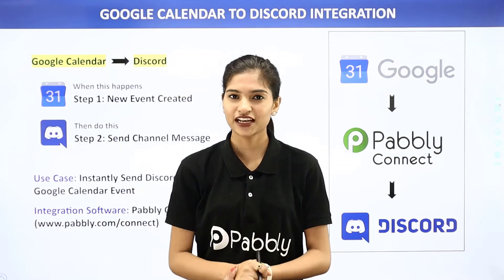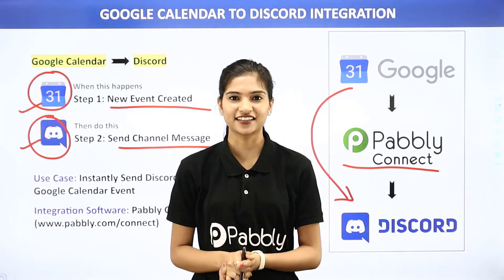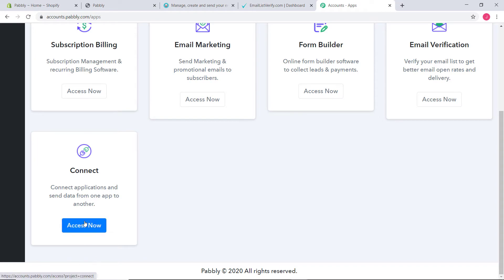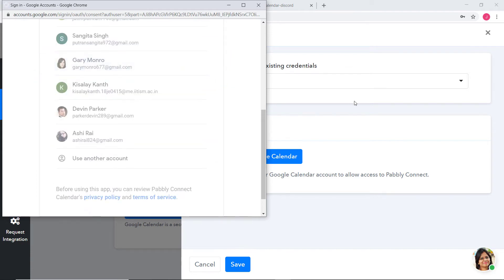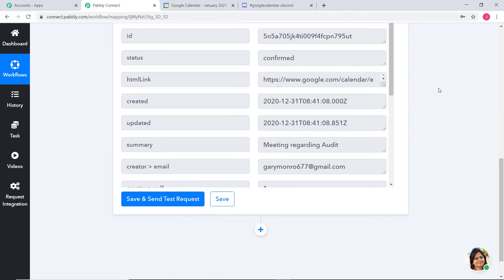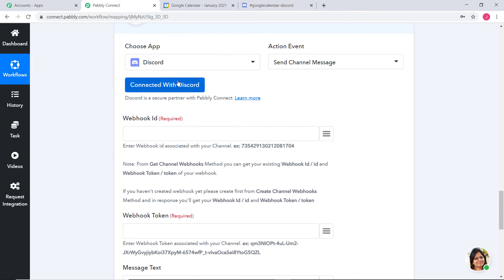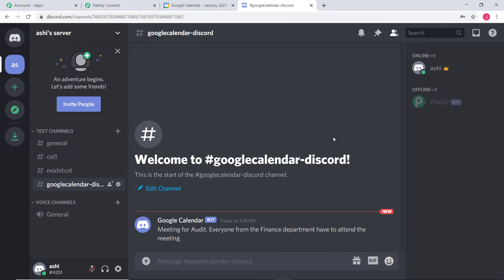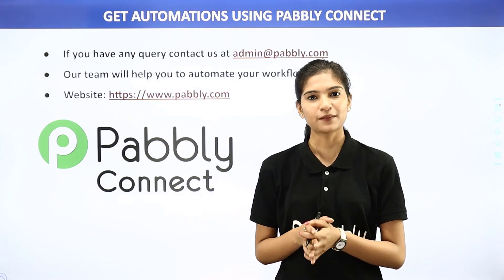Instantly Send Discord Channel Message from New Google Calendar Event | Google Calendar to Discord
✅ In this video, we will learn how to instantly send Discord channel message from new Google Calendar event using Pabbly Connect.

Google Calendar Discord Integration